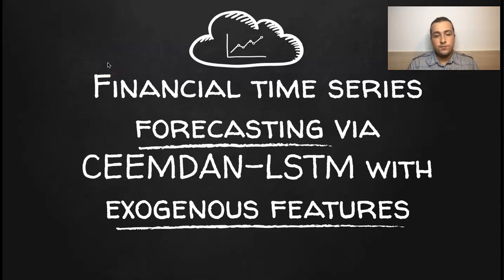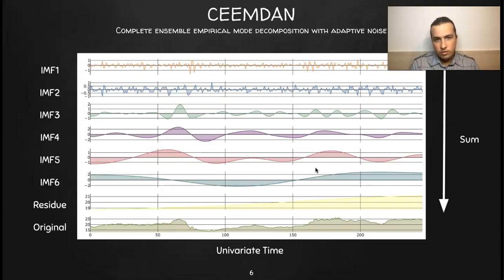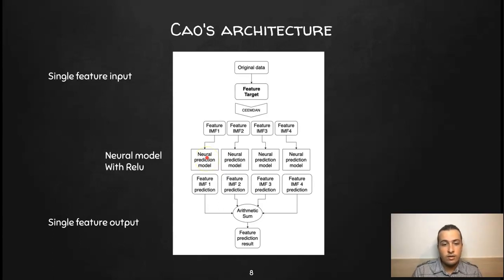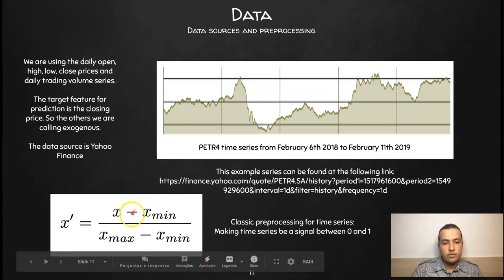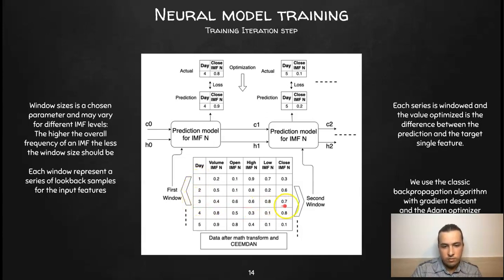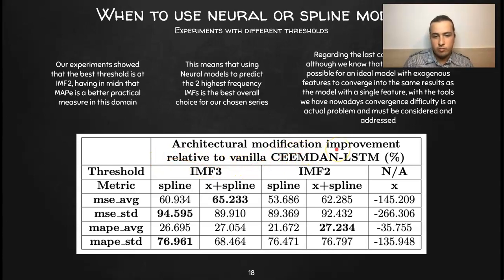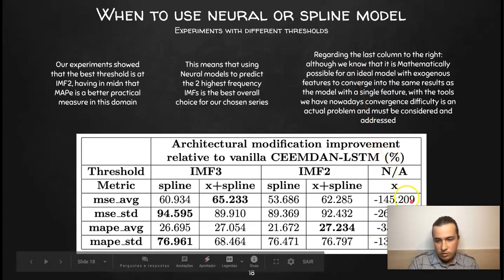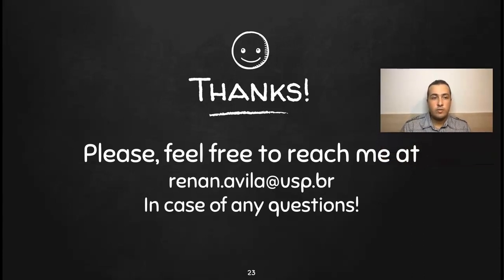BRACIS2020 (Full): Financial time series forecasting via CEEMDAN-LSTM with exogenous features.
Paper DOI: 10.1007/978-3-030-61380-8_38